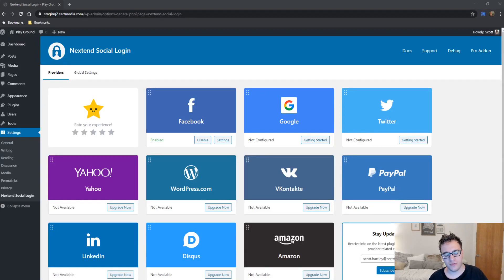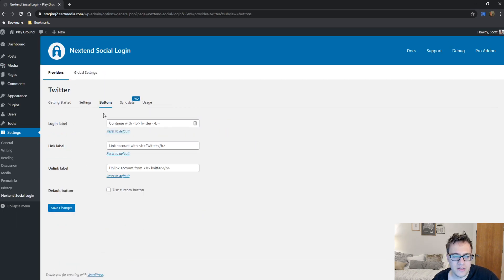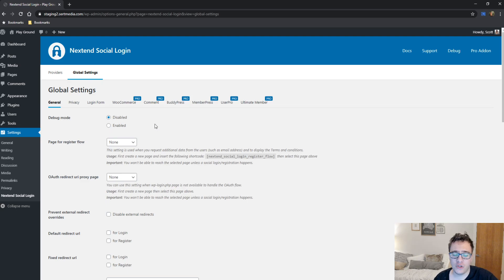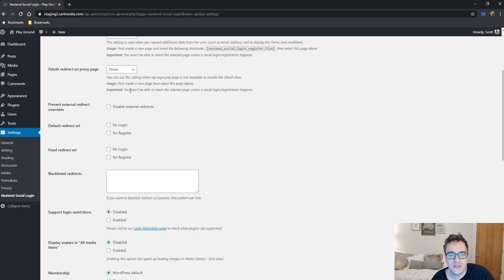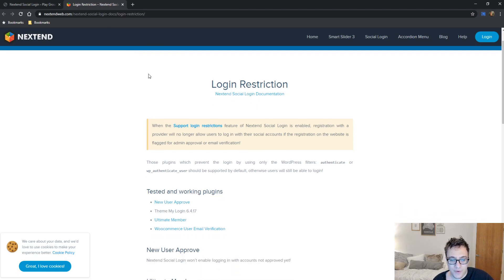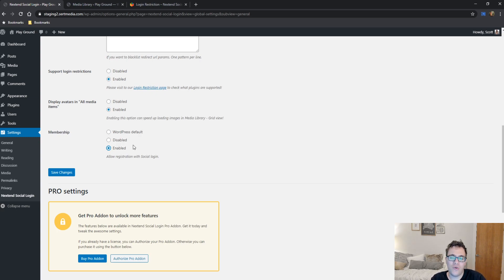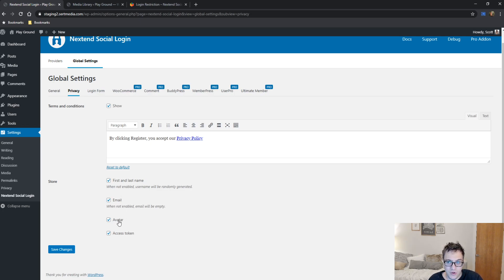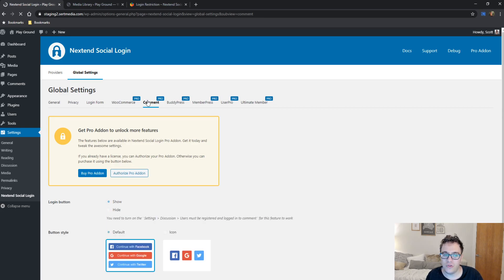Nextend Social Login Tutorial 2020 - How To Setup Nextend Social Login for WordPress - Social Login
When it comes to social login and register plugins this is my preferred plugin because it receives consistent updates and it covers the big three logins (Facebook, Twitter, and Google) for free. It's also not too difficult to integrate into your website.

Also, yes I will be showing you how to set up each of the social networks in future videos (Facebook one is already done)